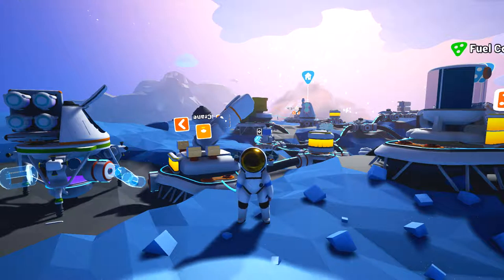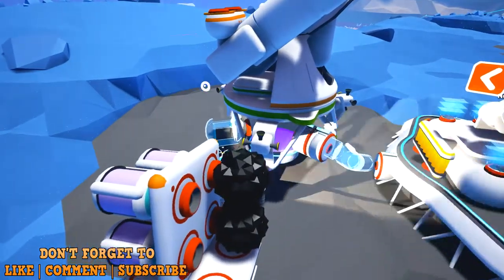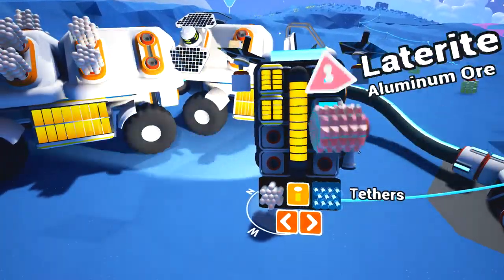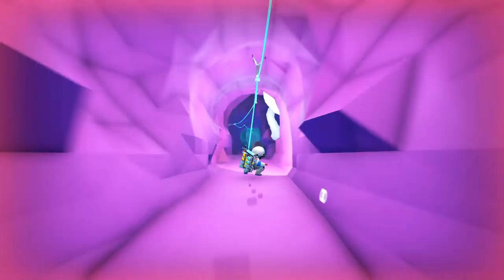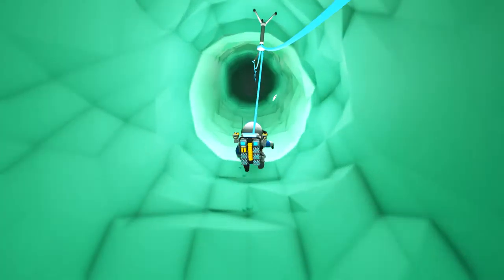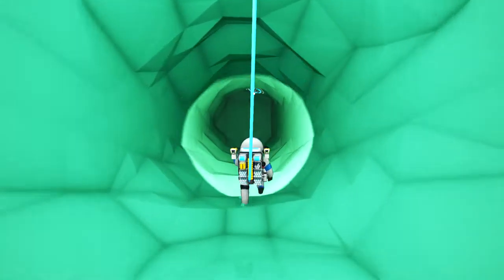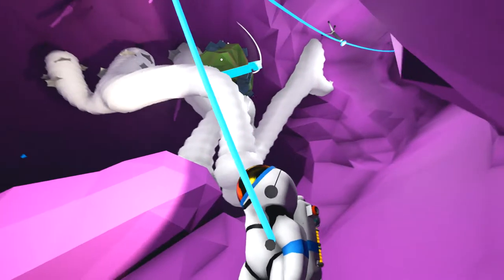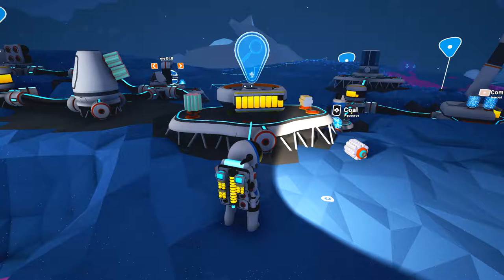MASSIVE HOLE!! | ASTRONEER #7